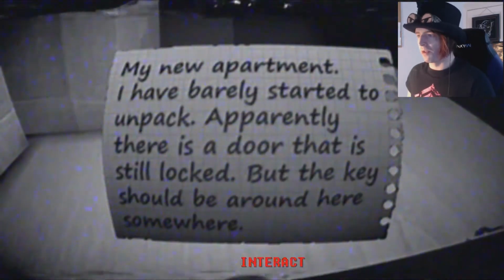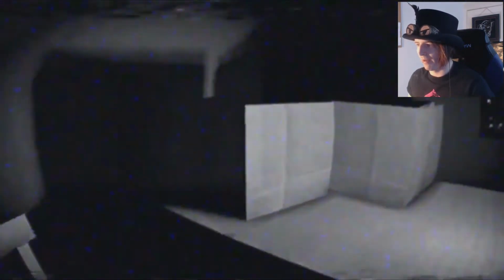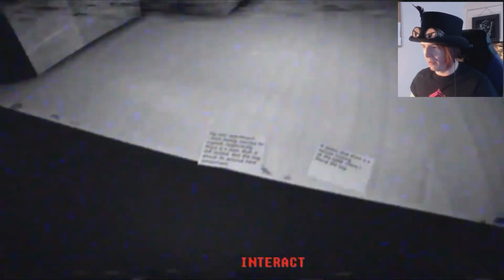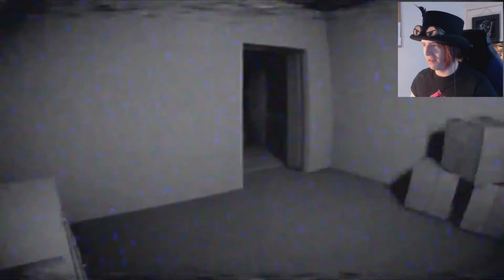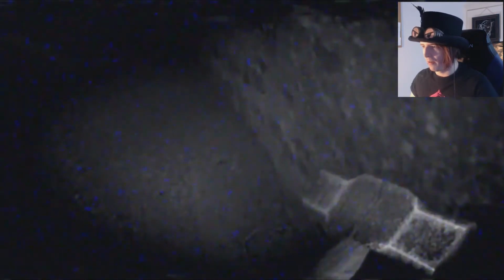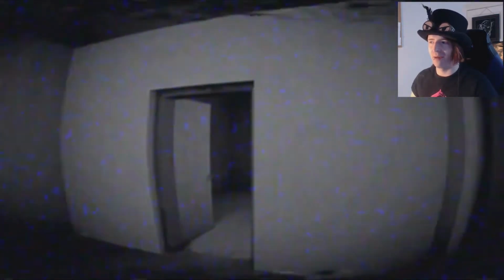MIRROR MIRROR // Exposure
Another of these lovely little indie horror games that debut's a game designers talents, honestly a rather spooky game that I found my self getting rather spooped at, at more than one occaision.

And on twitter/tumblr for daily updates!

Description

'Exposure' is a surreal short horror game about new apartments,
hidden secrets and a camera.
You want to spend your first night in your new apartment.
While documenting your experience, you realise, that things aren't quite right.
You start to investigate.

'Exposure' was made during the 48h Asylum Jam 2016.